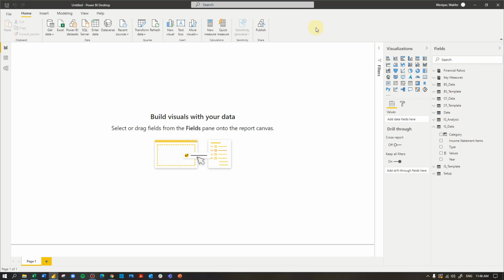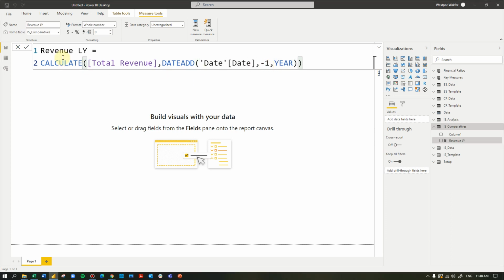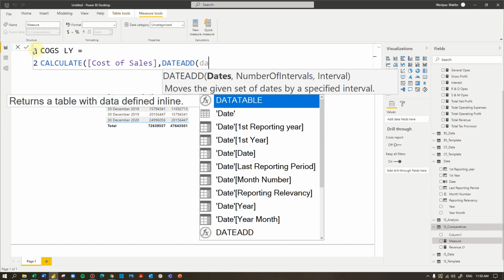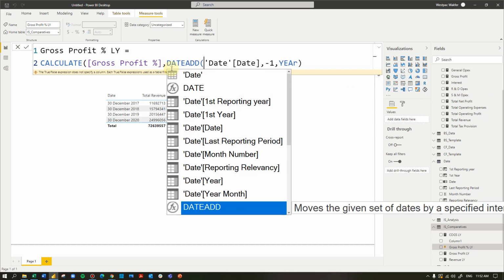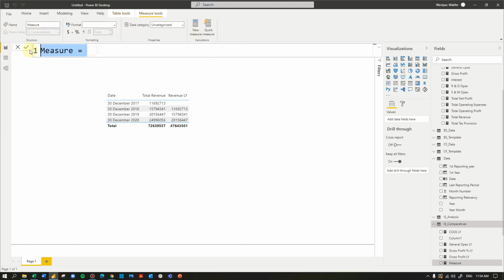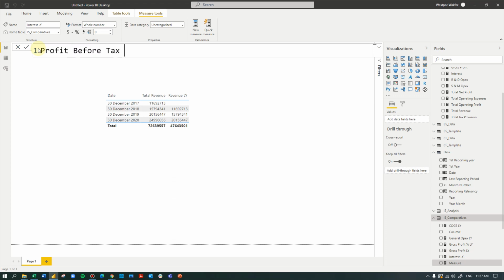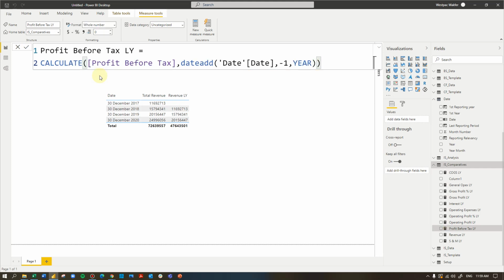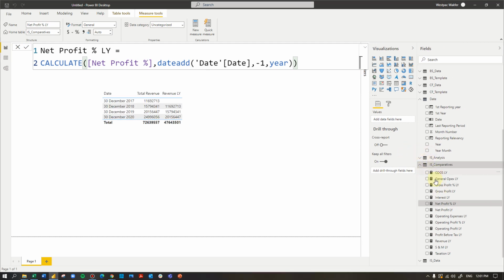Create Income Statement Time Series Comparisons